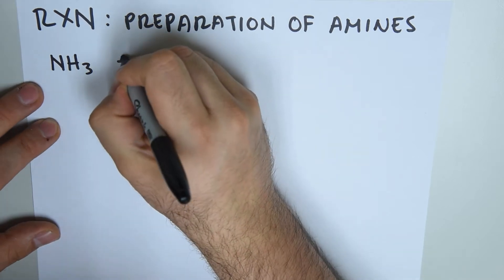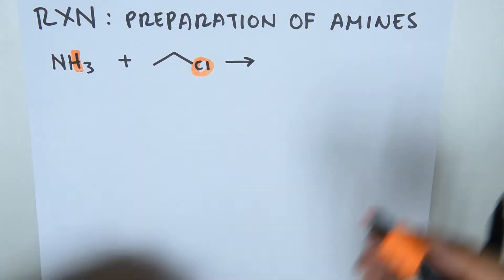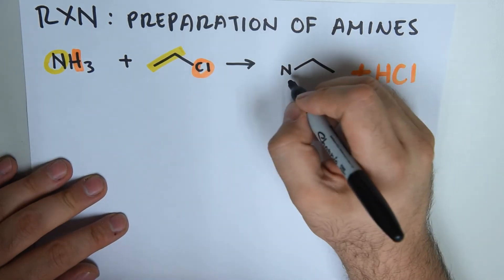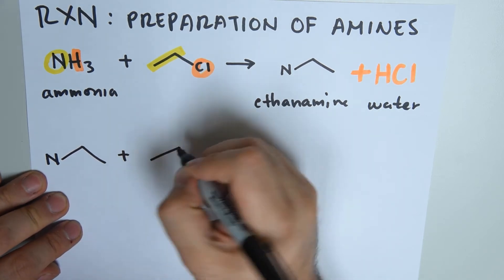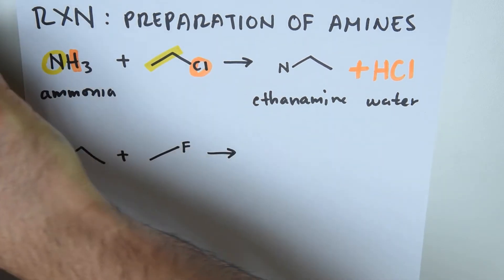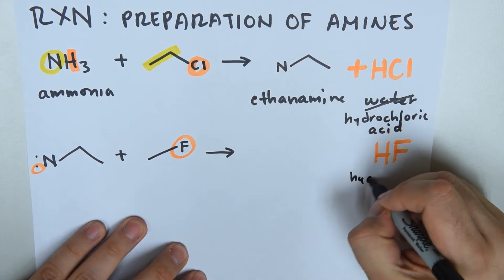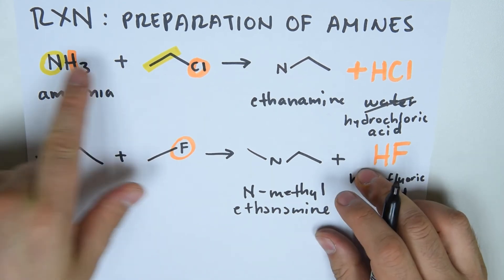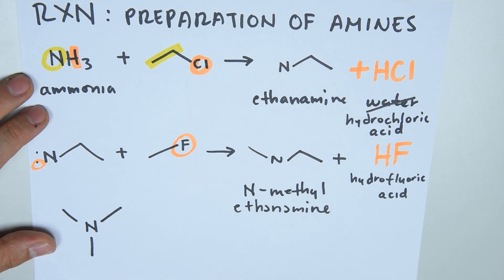REACTION - Preparation of Amines